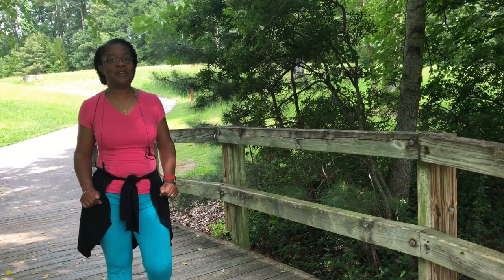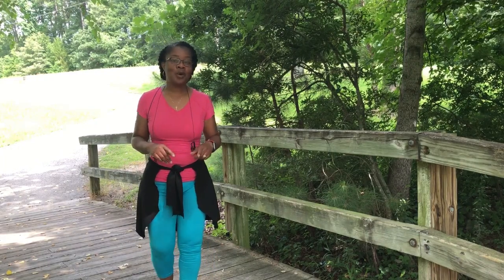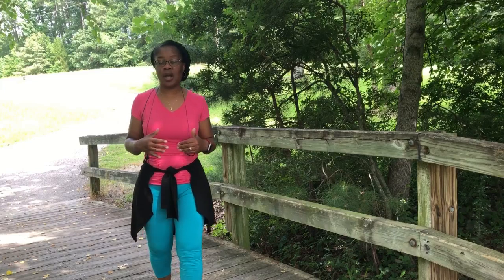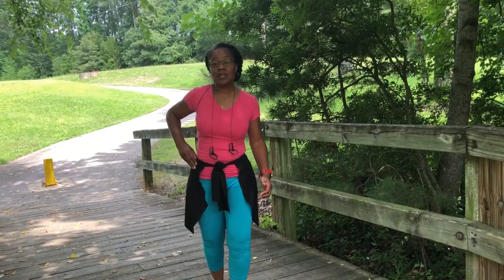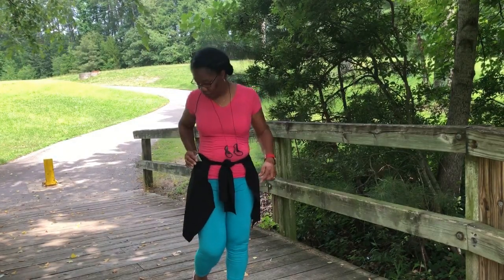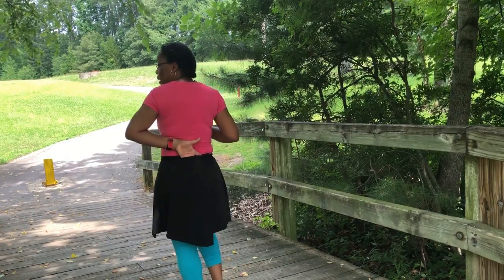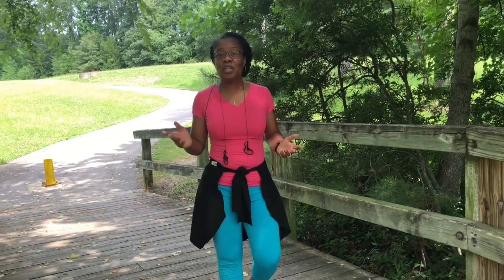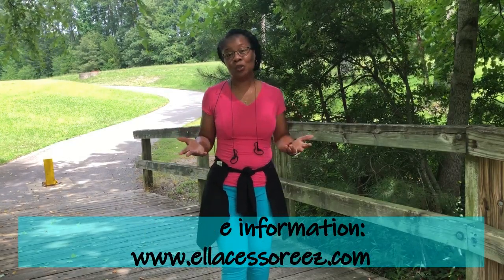The Body Banner by Ellacessoreez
The Body Banner is a clothing accessory that was designed to provide alternative pockets for todays compact items such as cell phones and keys.  The Body Banner not only provides pockets but it compliments and covers.  Do you need to cover up!  Try the Body Banner.  Do you need to carry important items and remain hands free, try the Body Banner.  There is a small pocket on the hip to hold small items such as money, chap-stick, key, personal items or mace. The rear panel has a pocket for your cell phone.  The panel is also showcase for your favorite team, school or business.

The size is medium for women average size 8 - 10.  The Body Banner is great with leggings, skinny jeans or your favorite workout attire.

We have our most popular requested color in stock, black.  Limited quantities available and will be posted this weekend on our website.

Fabric:   Neo Caviar Bengaline -
A nice lightweight stretch fabric that drapes nicely.

% Polyester % Cotton % Rayon

Care instructions:

Hand Wash Warm, Mild Detergent, No Bleach, Line Dry, Cool Iron

Fabric made in China

For more information about Ellacessoreez or the Body Banner, please check us out at: